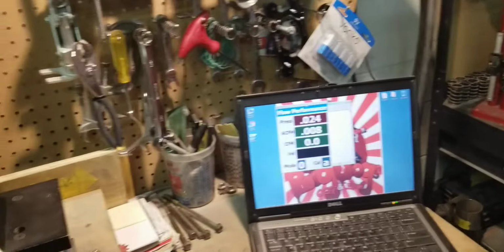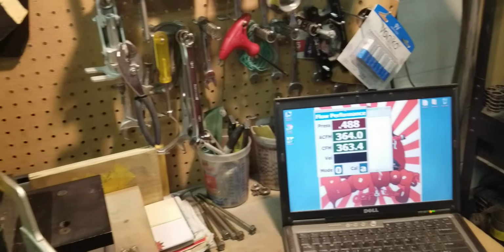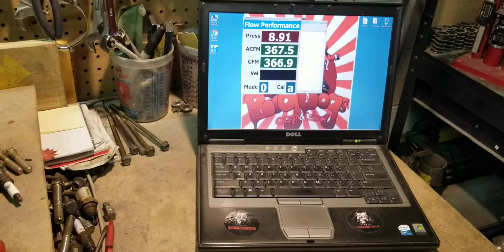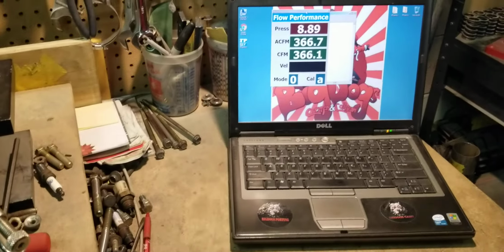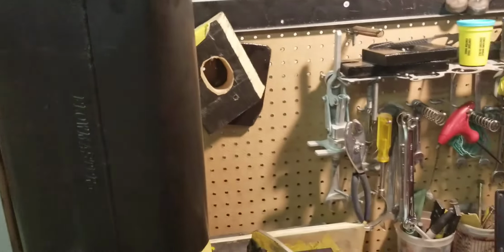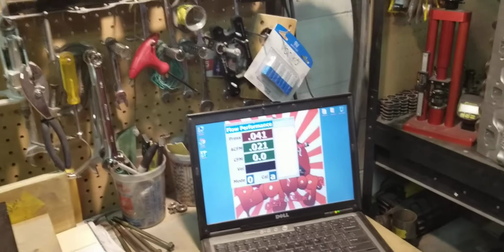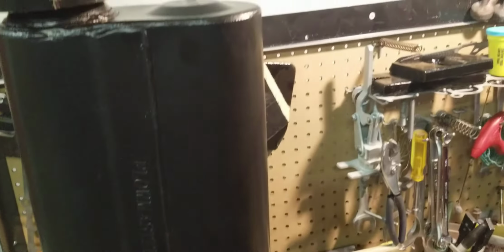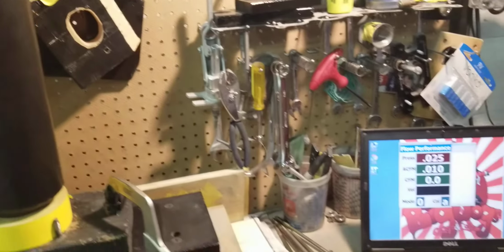Flowmaster vs Max Flow muffler flow comparison👍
This comparison test was requested by several customers wanting to just just how the Flowmaster Super 44 mufflers flow compared to the the Max Flow mufflers. many of you are losing hp from the lack of fliw so let's see the flow difference. you will be shocked by the outcome!